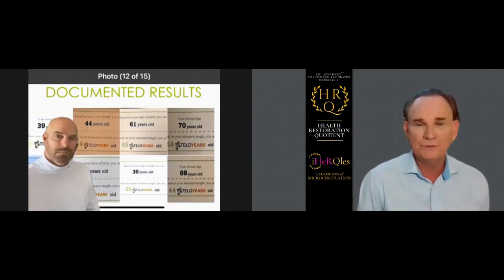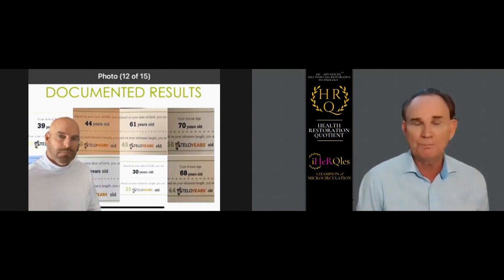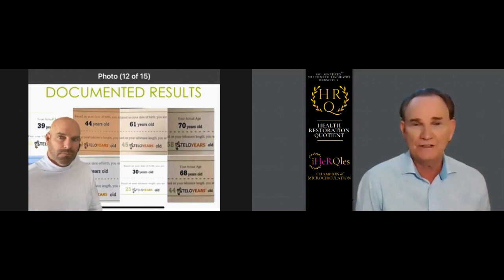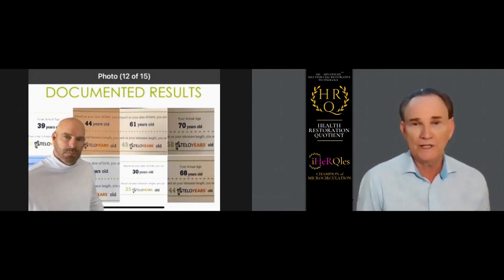IHeRQles - Age Reversal Introduction - Jim B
IHeRQles - Age Reversal Introduction - Jim B - plant-based quantum nutrient stem cell therapy

How would you like to reverse your biological age by up to 20+ Years?  It works for pets also.

iHeRQles (pronounced I-hercules) is a real revolutionary BREAKTHROUGH.  1500 people used this new product and have reversed their biological age by up to 20+ years.  This has been verified by the testing lab that founded by a Nobel Prize winner in Anti-Aging of developing the only accurate test.

~ this is not anti-aging, it's biologically reverse aging ~

Can you imagine how you would look and feel if you did reverse your age by 5, 10, 20+ years?
iHeRQles is affordable - only $79 a bottle.  Compare this with stem cell injections and other less effective products costing many thousands of dollars. And neither of those have tested to reverse aging.

Just 4 sprays under your tongue 15 minutes before you eat!  Very simple to use!

Master Molecules from more than 44 pure plant based partial extracts (high frequency molecules) rush into your bloodstream to nourish, clean your blood and stimulate your stem cells … which causes the telomeres to lengthen!  NOTHING ELSE DOES THIS.  iHeRQles is a result of 50+ years of research and testing by a team of scientists.

Telomeres are the caps on ends of DNA.  When cells die and new ones are formed the telomeres shorten.  Aging is reflected in the length of the telomere.
For the fastest and best results – the kind of results the 1500 documented tests showed—do 4 sprays under your tongue 3 times a day for 4 months.  It takes a 120-day cycle to completely clean the blood cells.

That requires 3 bottles a month for 4 months or 12 bottles.  Then once a day, or a bottle a month, for maintenance.  However, you can achieve the similar results using 1 bottle a month for 12 months.  It just takes longer.